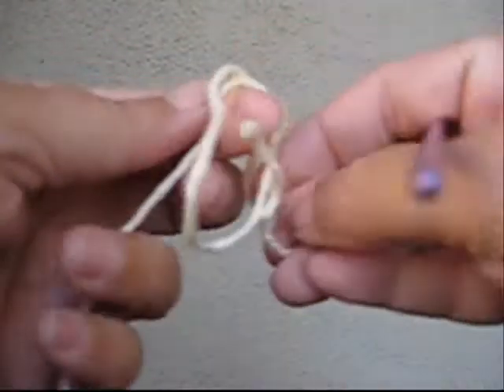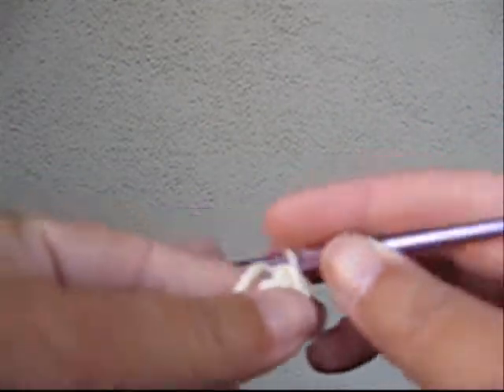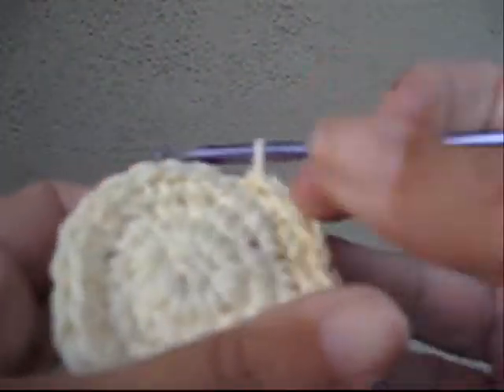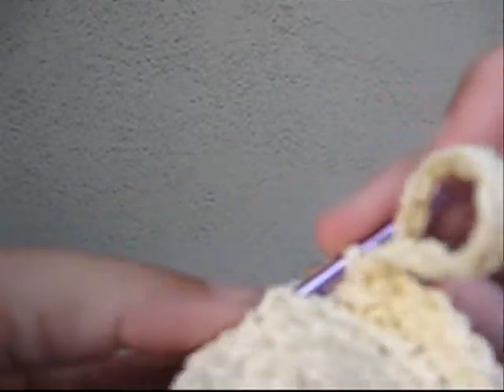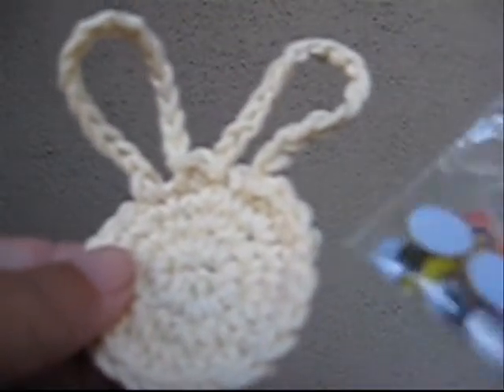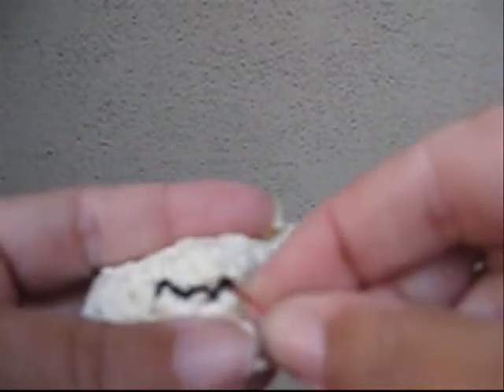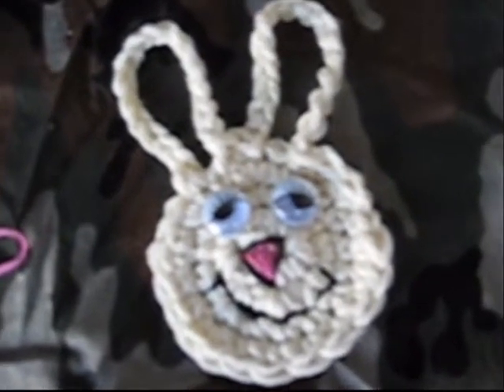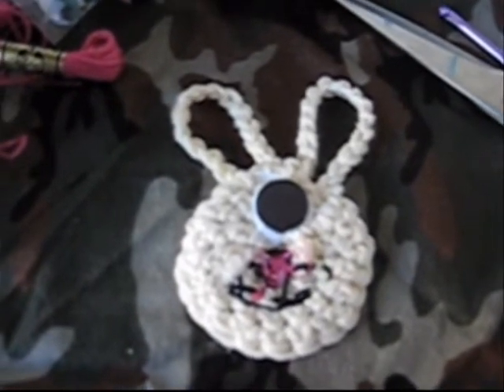Crochet a Bunny Magnet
I am pleased to present this video on Crocheting a Bunny Magnet by Fayme Harper. If you don't know how to crochet a circle, visit this tutorial first